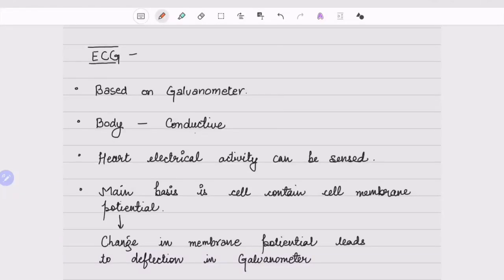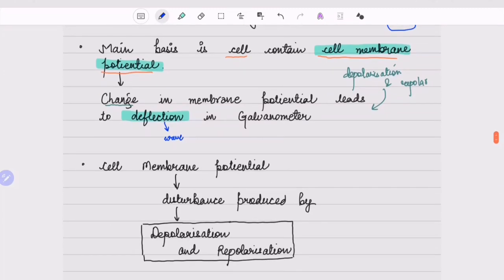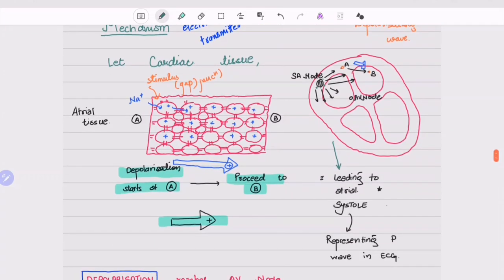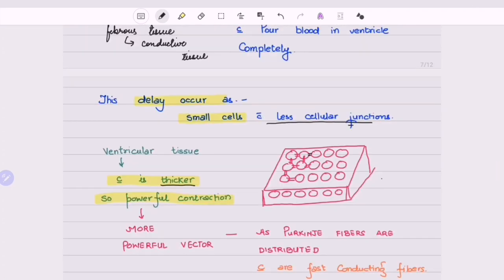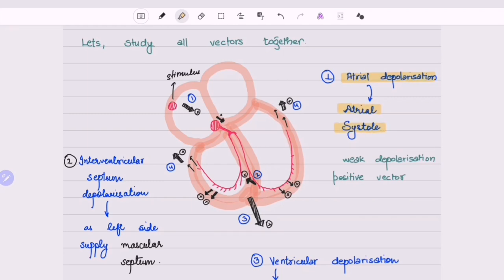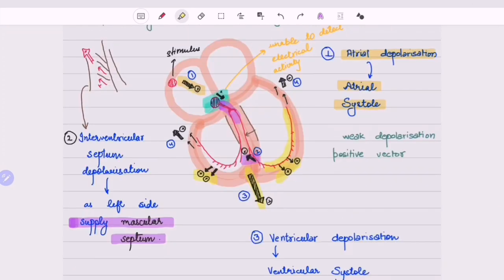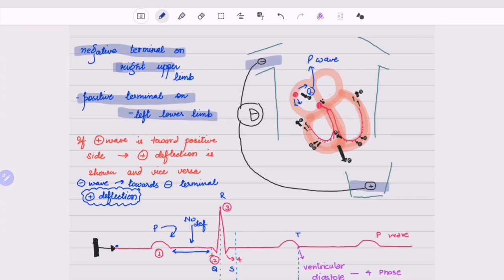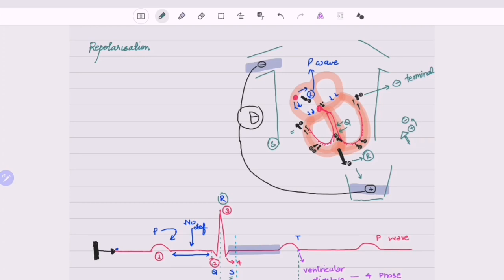ECG : Basic concept about Waves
In this video, Discussion of Different waves are done and real basis of origin of the waves including how the wave are represented on the ECG. It will help you to build your basics and create a great foundation